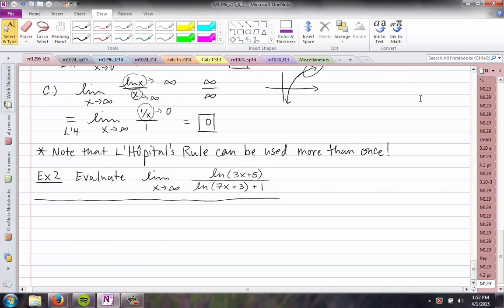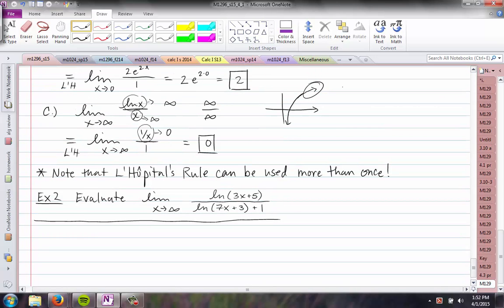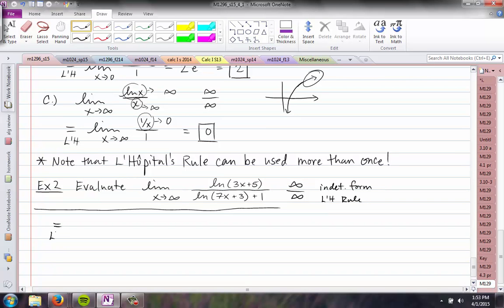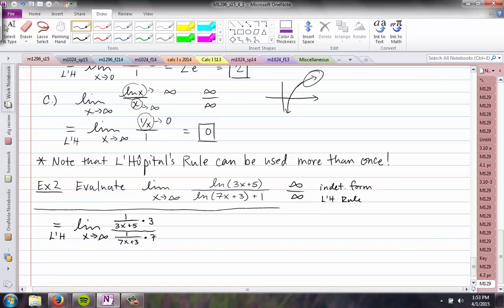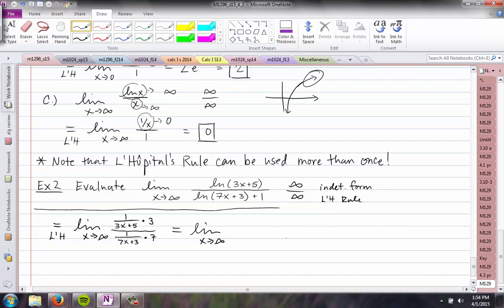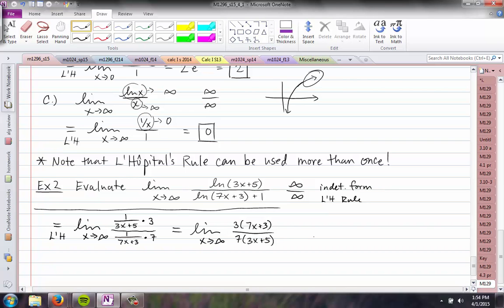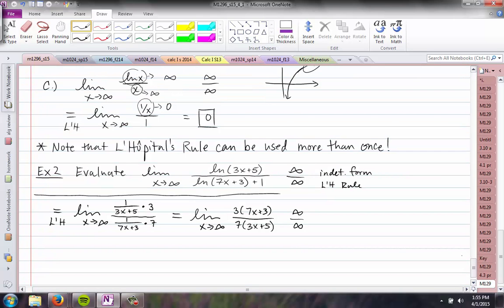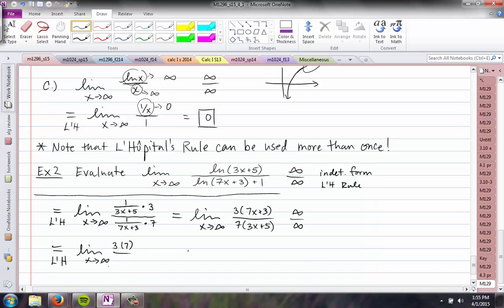4.4 Ex 2